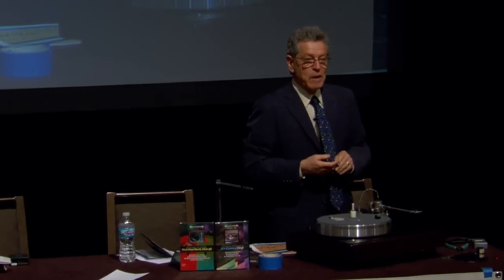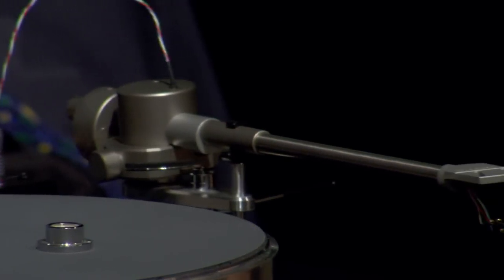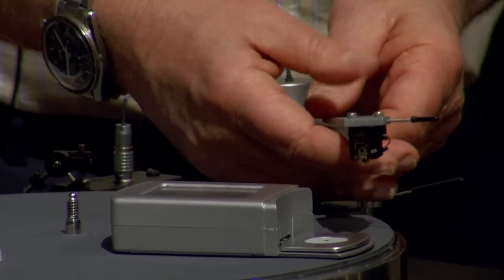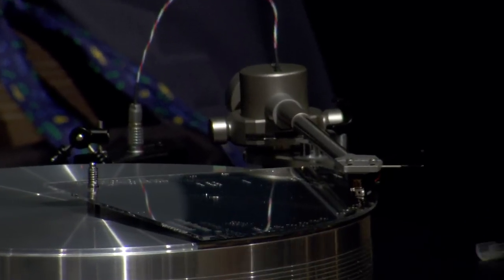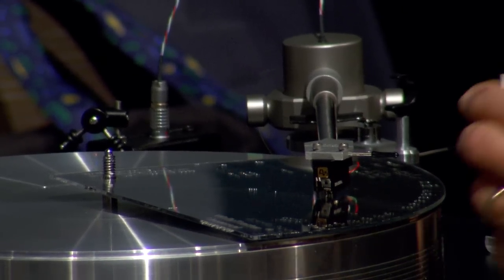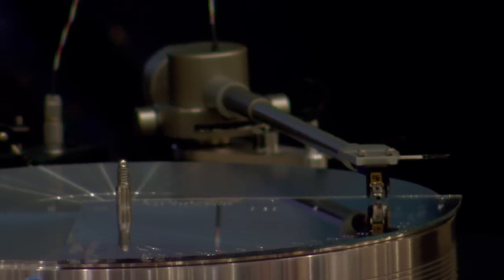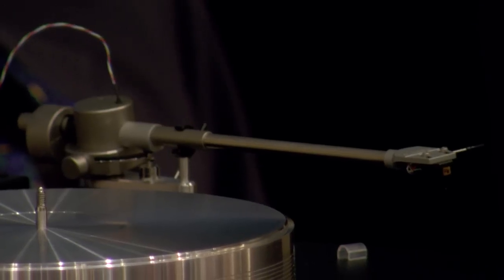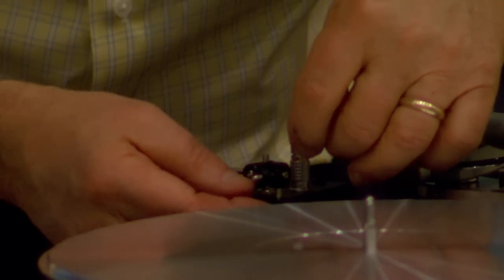2014 AXPONA Fremer Turntable Seminar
Michael Fremer discusses turntable setup at AXPONA 2014!
Missed this seminar last year? You have a chance again at AXPONA 2015!  April 24 - 26, 2015 at the Westin O'Hare, Chicago/Rosemont.  Get event info and buy your tickets